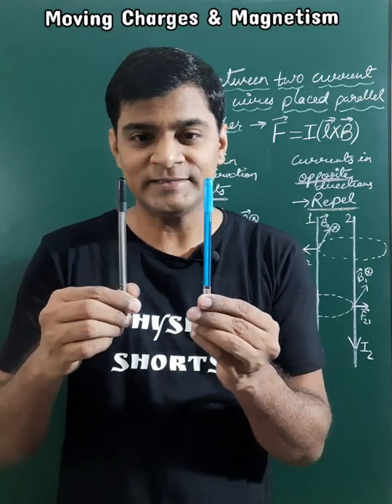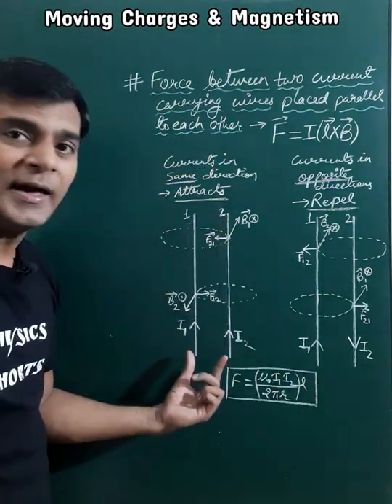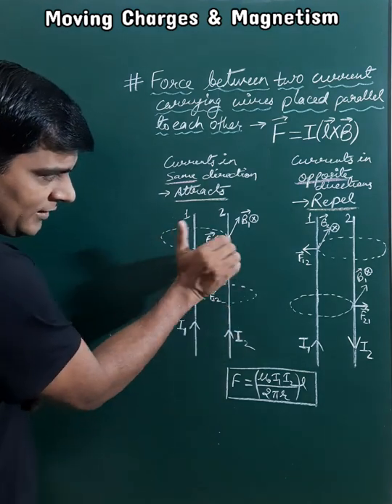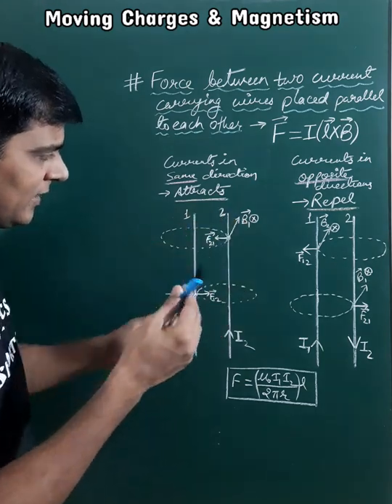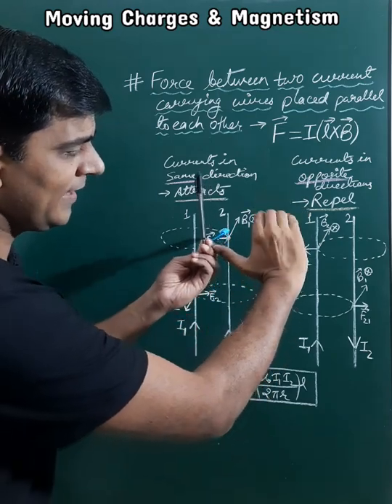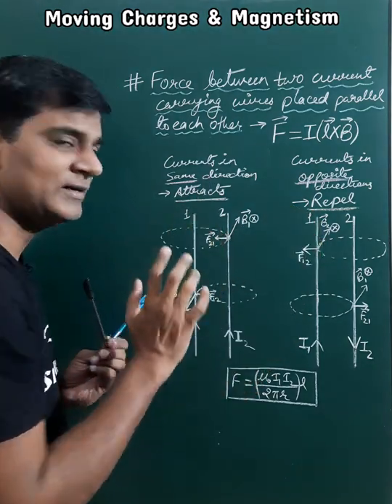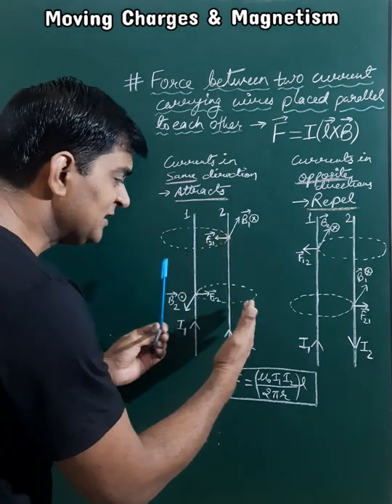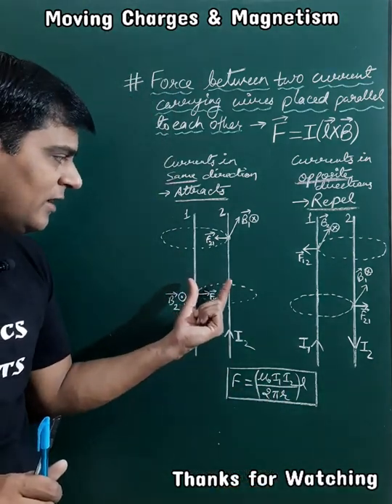Attractive Force Between two Parallel Current Carrying Wires